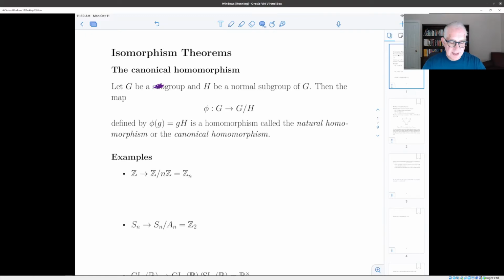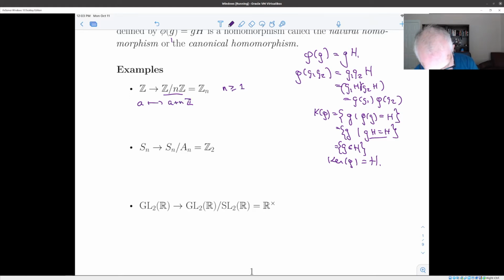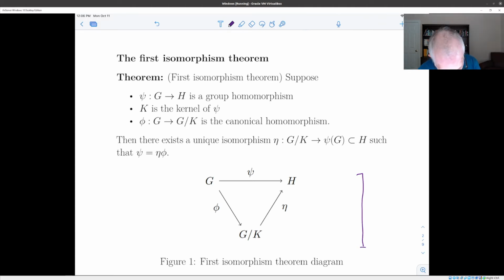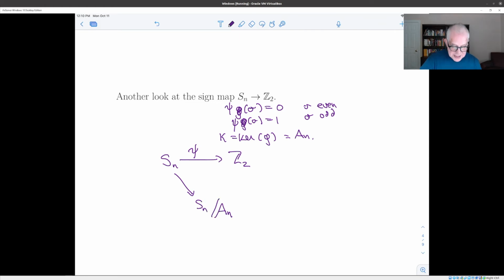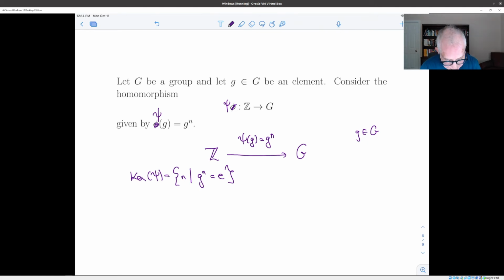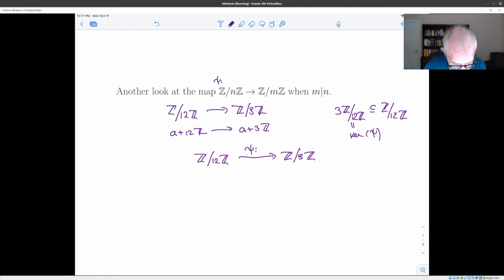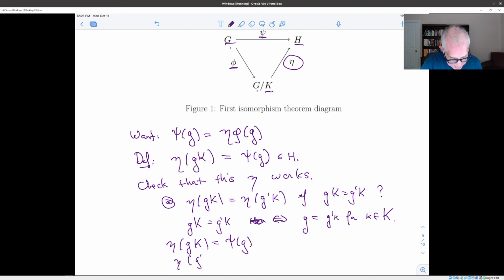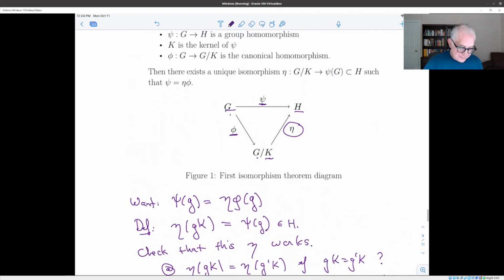Homomorphisms: The isomorphism theorem